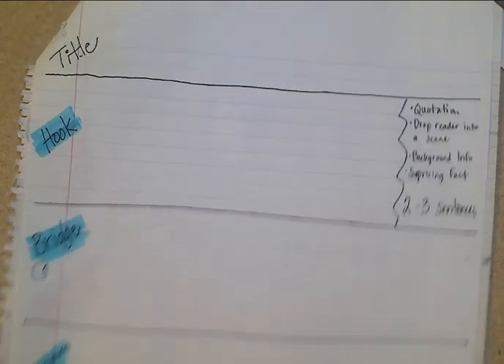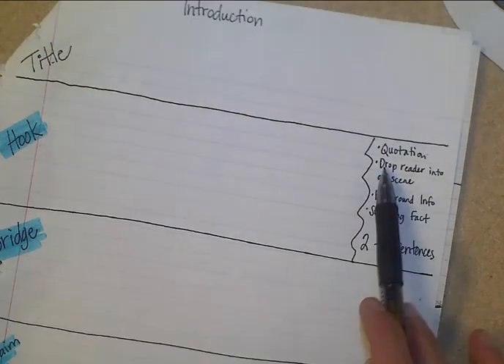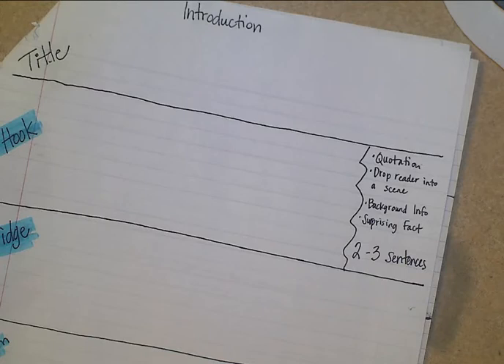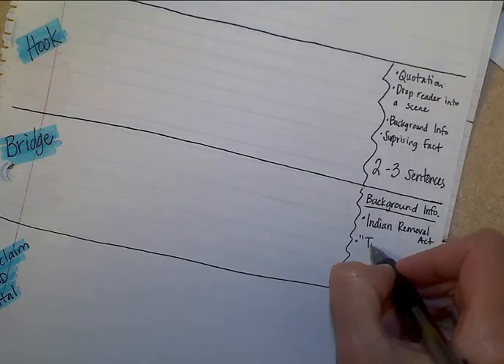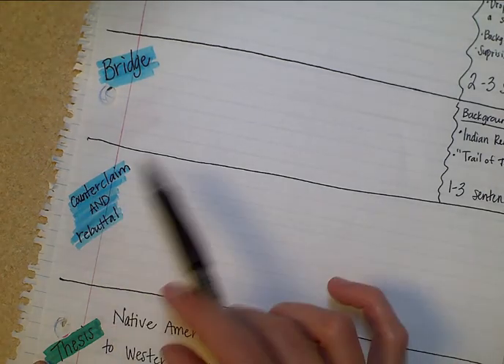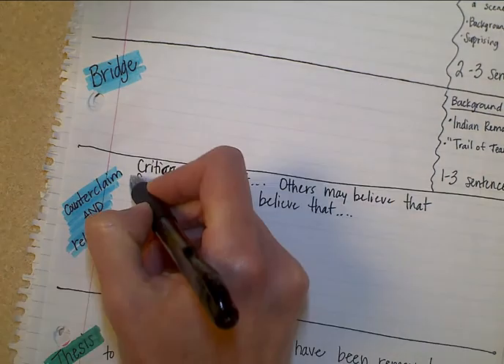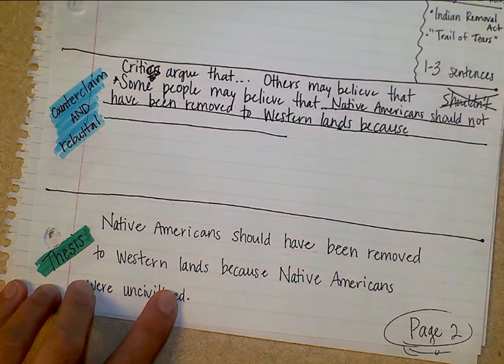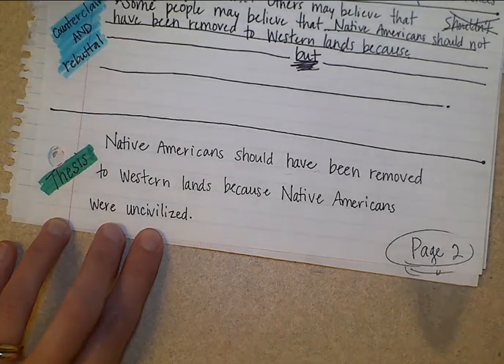Argument Introduction Paragraph Tutorial